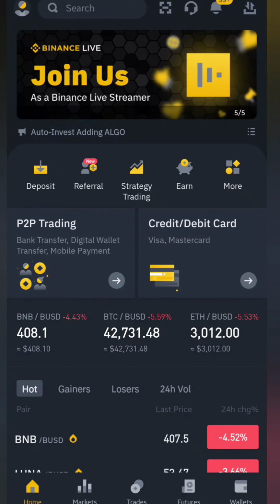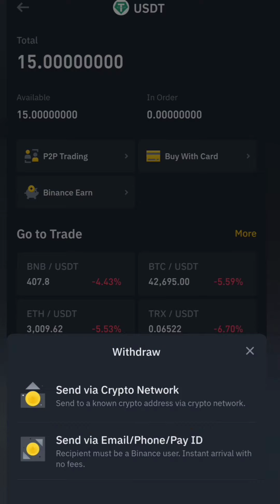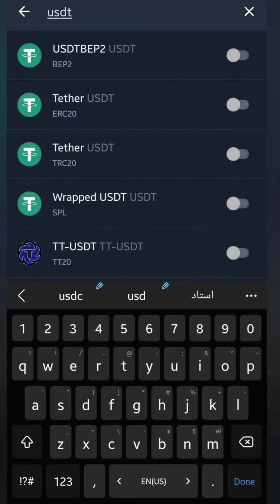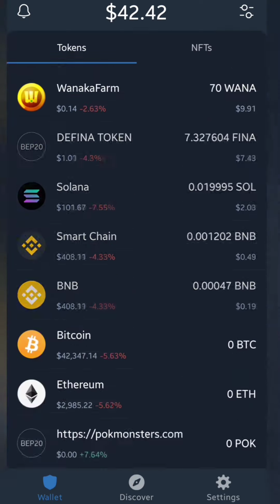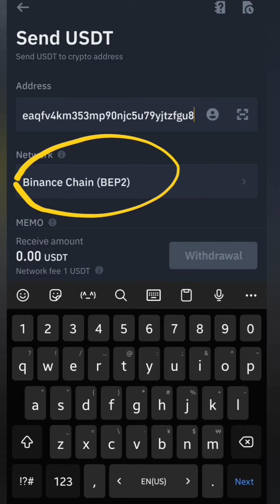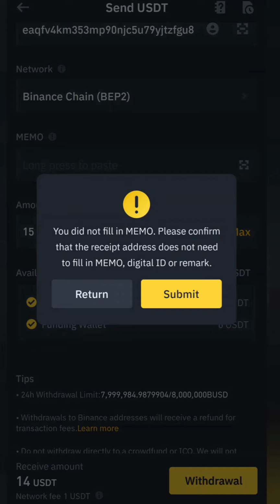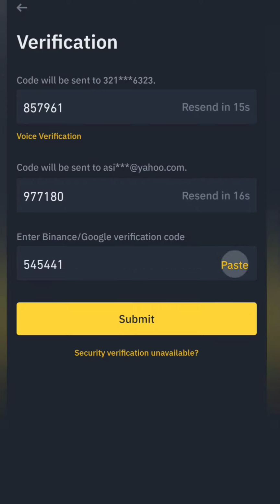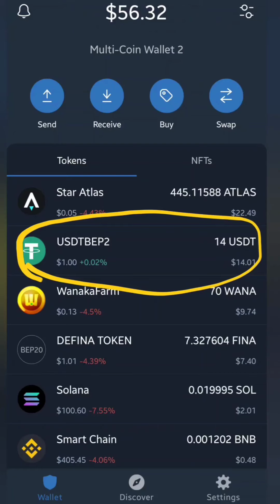How to transfer coins cryptocurrency coins from binance to Trust wallet - Simple easy way / English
How to transfer funds Coins bitcoin from binance to trustwallet simple & easy